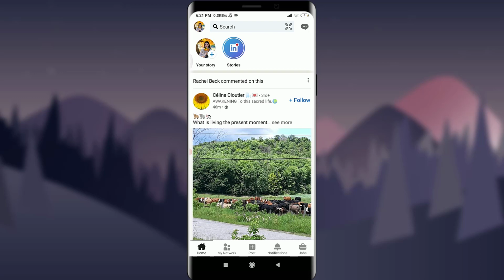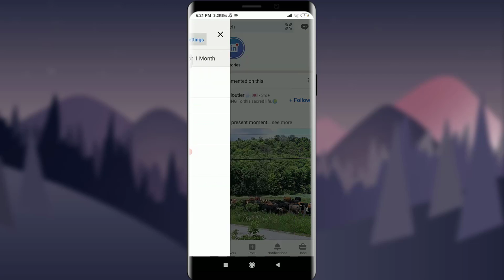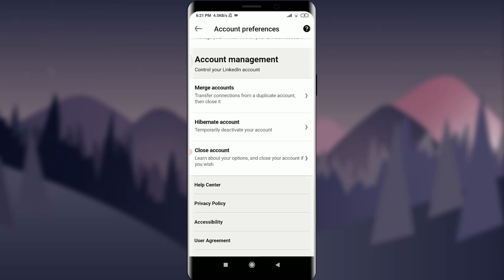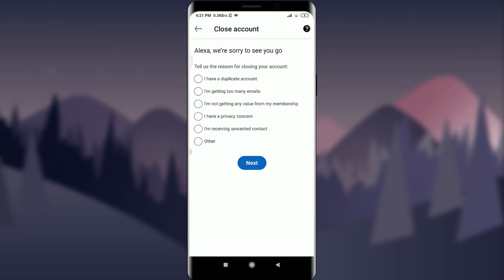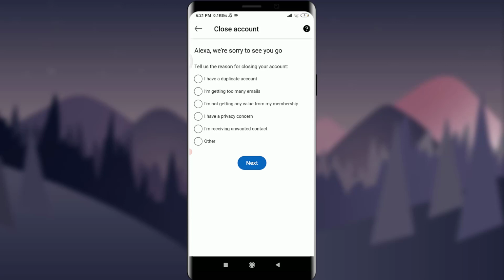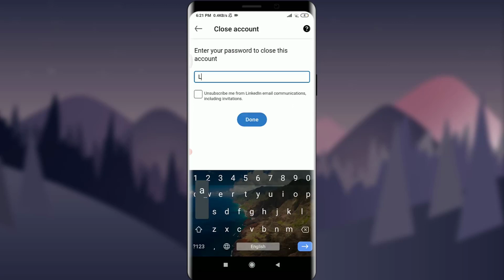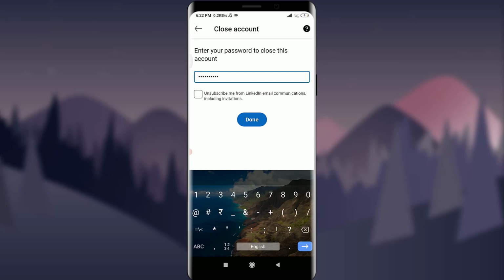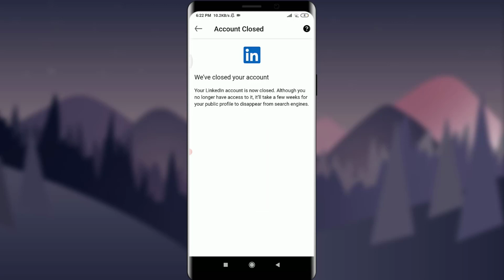How to Delete Linkedin Account Permanently | 2021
Wanna know How to Delete Linkedin Account Permanently  but don't know how?

In this video I will guide you in step by step process to delete your Linkedin account permanently from the Linked mobile app.

With the Steps below you can easily Delete Linkedin Account Permanently:
1)Firstly open Linkedin app in your device and make sure you are logged in
2) Tap on profile icon then tap on settings
3) Tap on account preferences, Scroll down and Tap On Close Account and tap to continue and choose the reason for closing your account
4) Enter your password then Tap on Done.

So, in this few simple steps you can successfully Delete Linkedin Account Permanently.